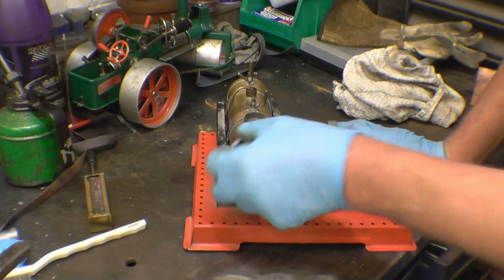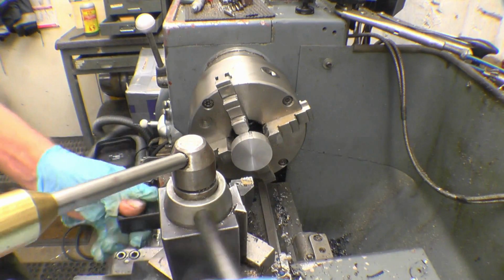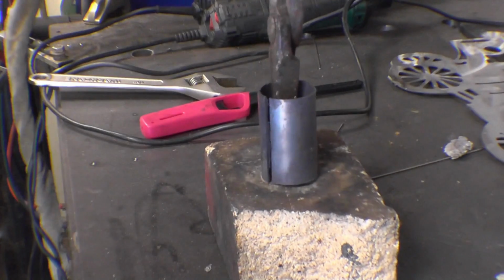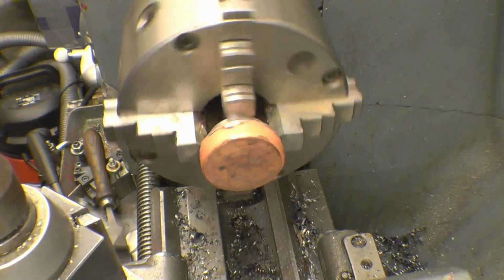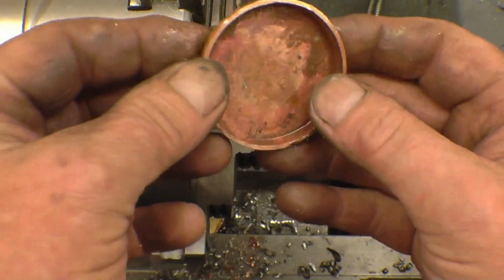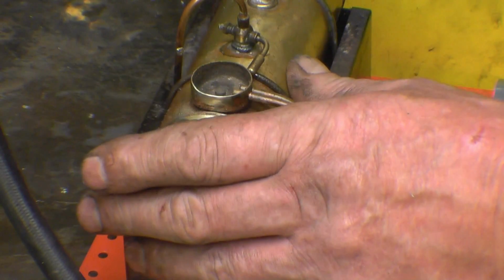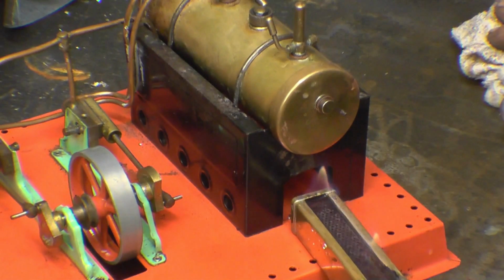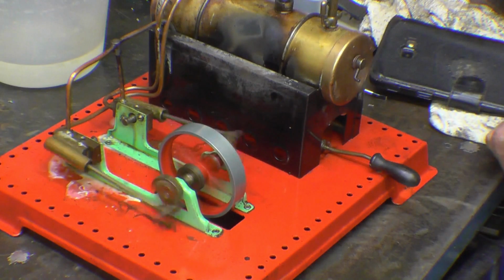SNNC 340 P2 Model Boiler Repair . Flanging Copper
Bell End Bottle Opener Ebay Number 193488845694